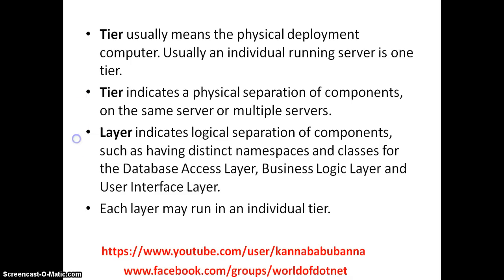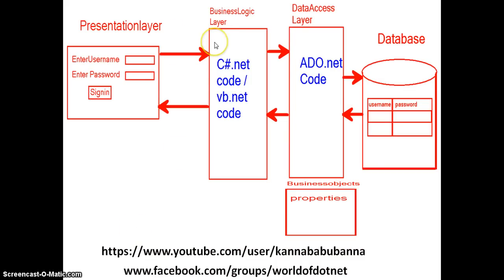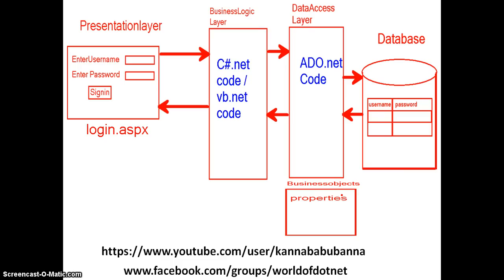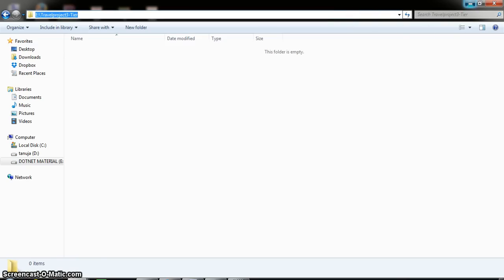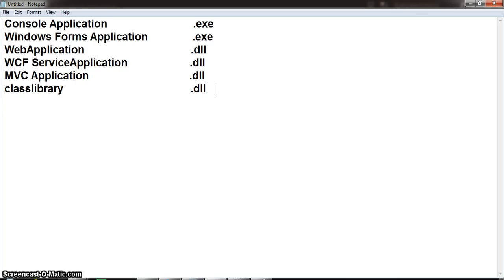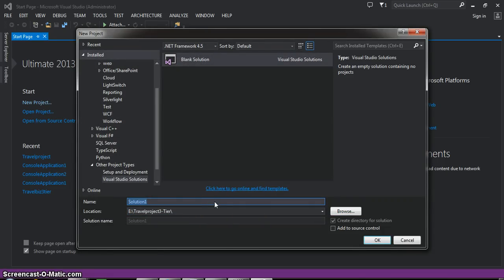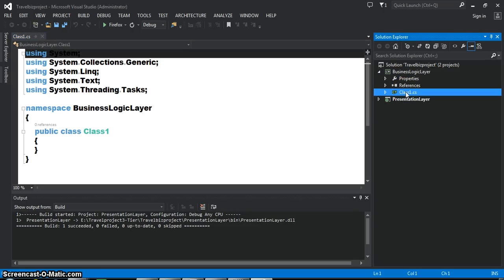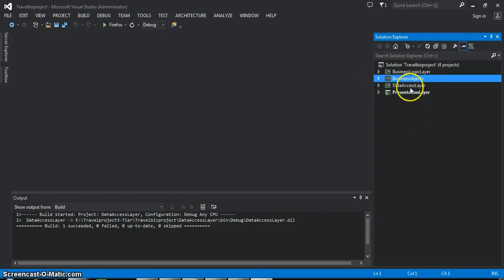ASP.net PROJECT BY KANNABABU(PART-4)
Travel Biz is an internet based Application which was developed in ASP.net  which is used to   Automate  Enquiries about availability of  Tickets and Reservation of Bus Tickets